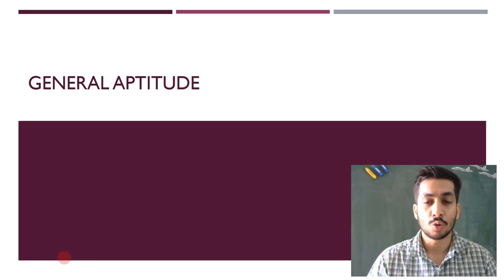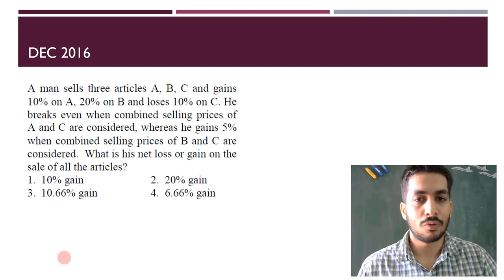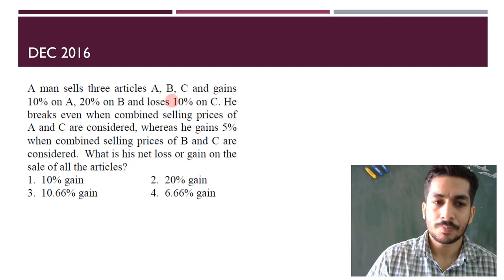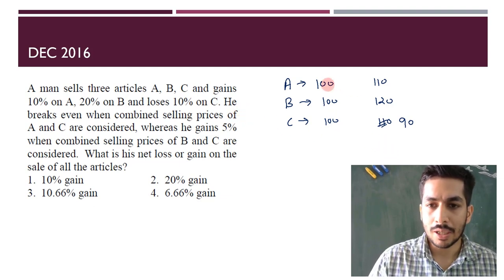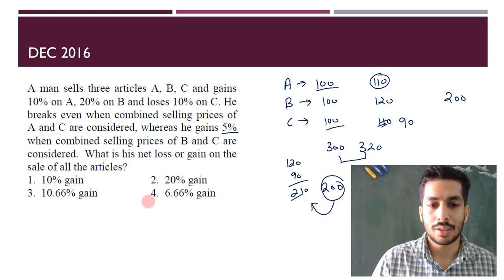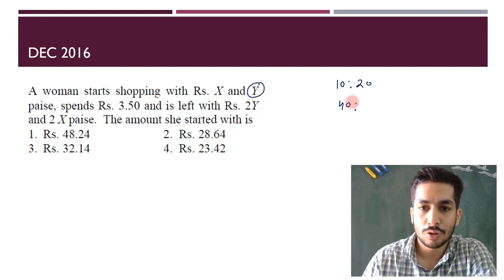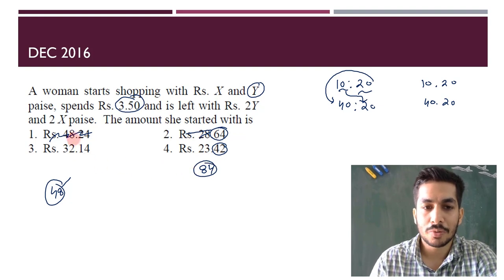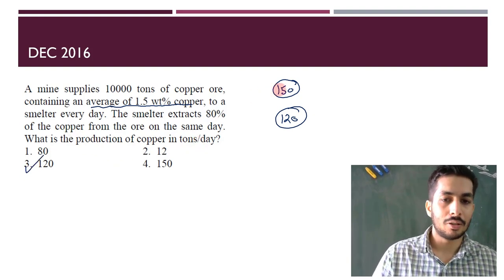Performing Well in General Aptitude I CSIR-NET I GATE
How does one maximize their score in general aptitude section of CSIR-NET, GATE or other exams in minimum time. I am sure you will find some valuable tips with examples.